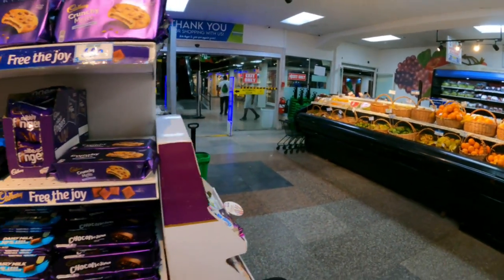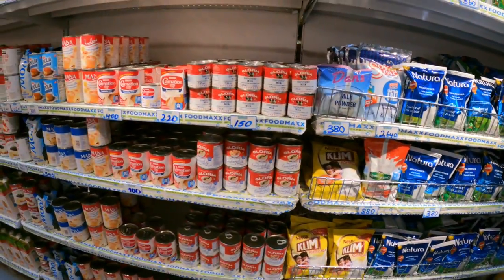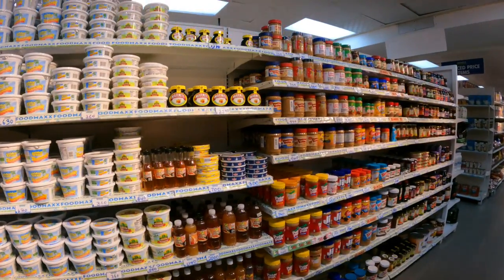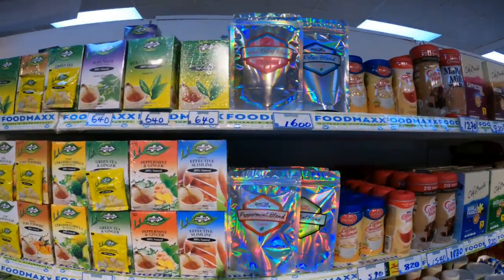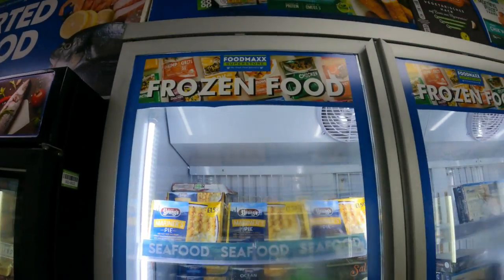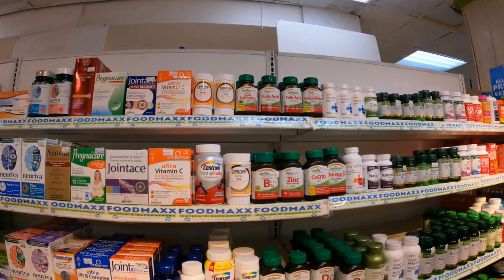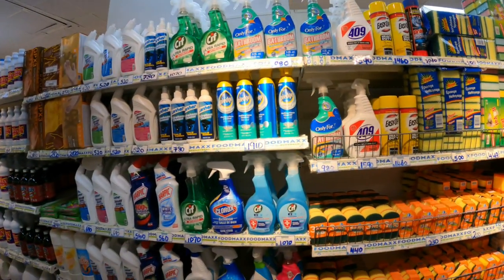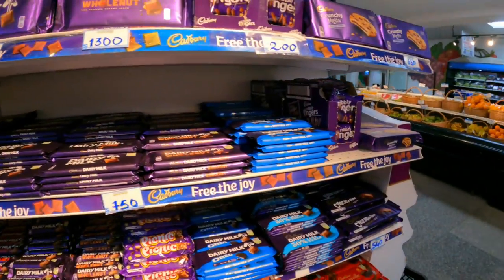What's happening at FOODMAXX SUPERMARKET - Guyana 🇬🇾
One of my favorite places to shop and its FoodMaxx Supermarket at the Giftland Mall at Turkeyen, East Coast Demerara. They have everything you can think of in the Supermarket and there is no need to worry about it closing  early, it opens from 9am to 9pm on Mondays to Thursdays and from 9am to 9:30pm on Fridays to Sundays. It is a one stop shop. You can get from clothes to furniture to home appliances in the Mall and then your fresh fruits and vegetables and groceries at FoodMaxx Supermarket on the Ground Floor of the Mall. So Guys, whenever you're at the Mall, don't forget to check out the Supermarket. You'll definitely find what you're looking for there.